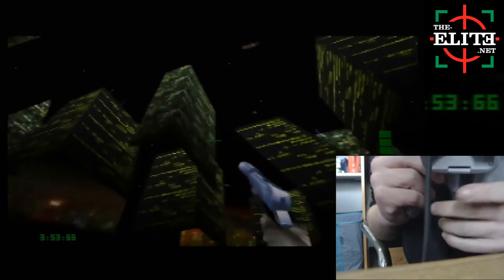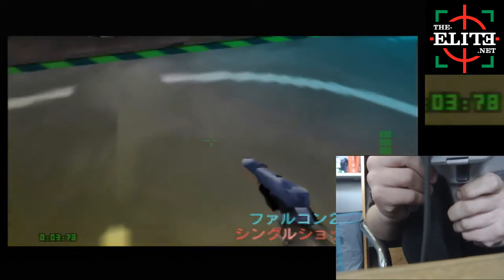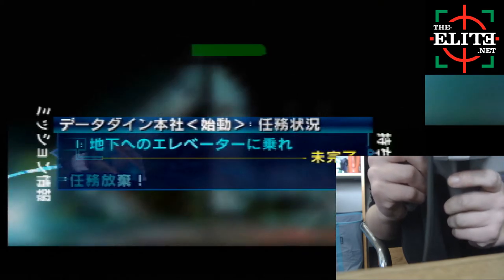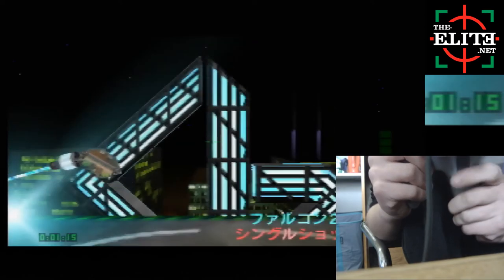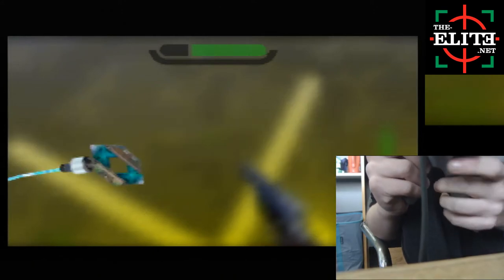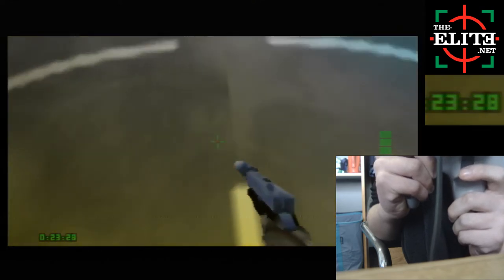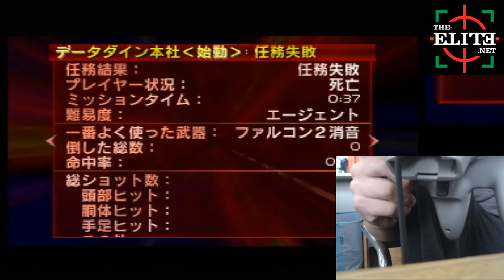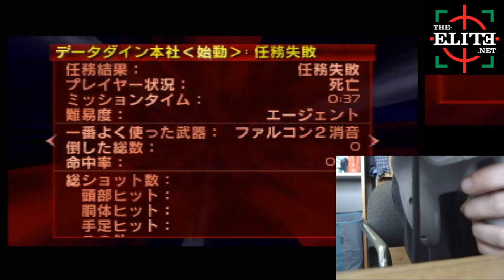Defection Agent 0:05 1.4 uncrouch inputs for fast fall advice